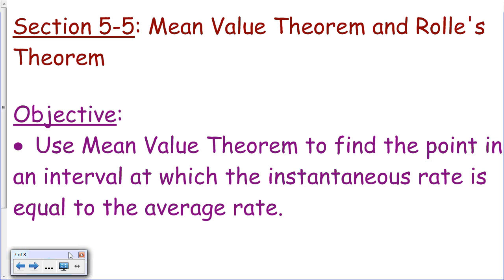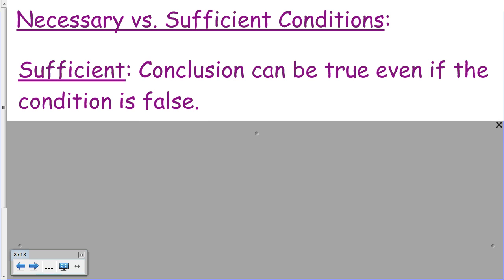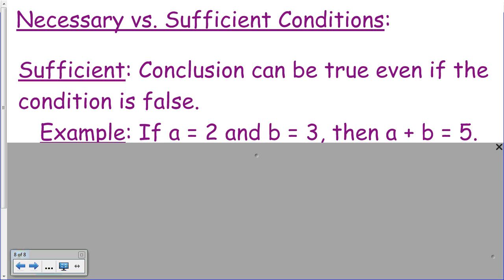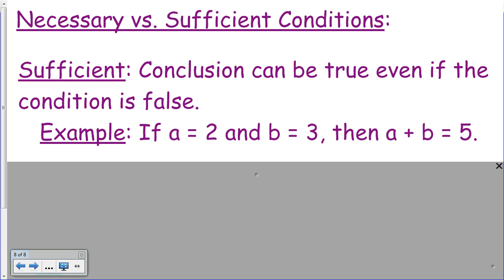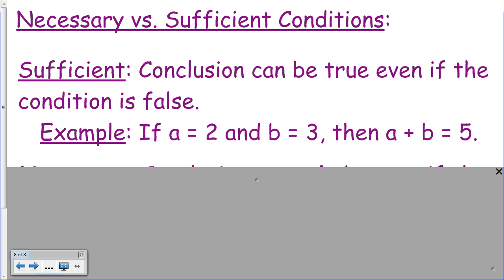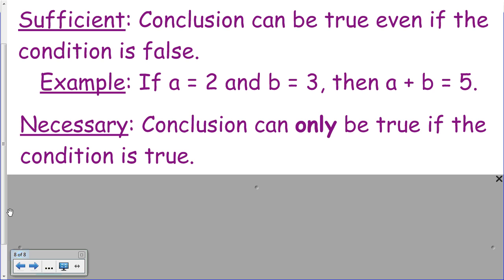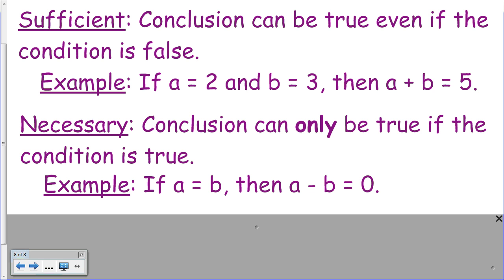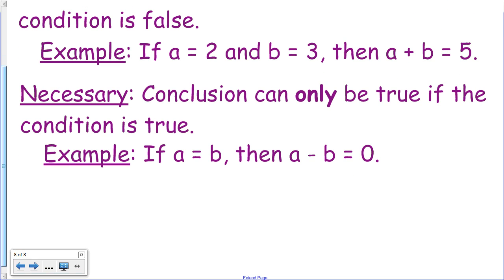AP Calculus Section 5-5 part 2